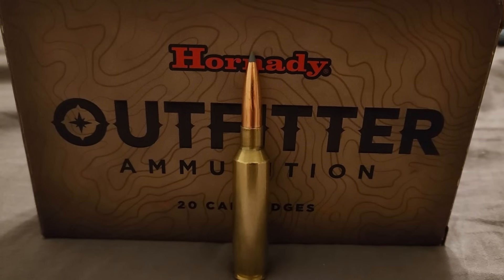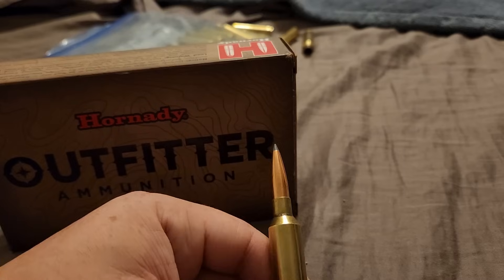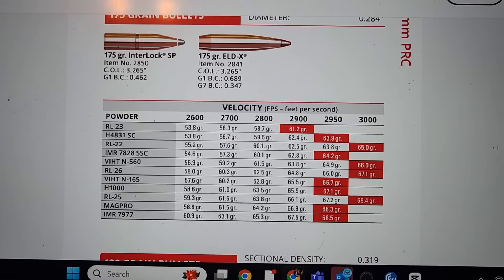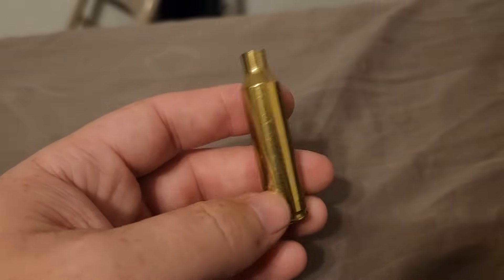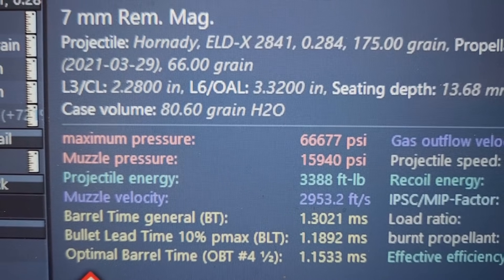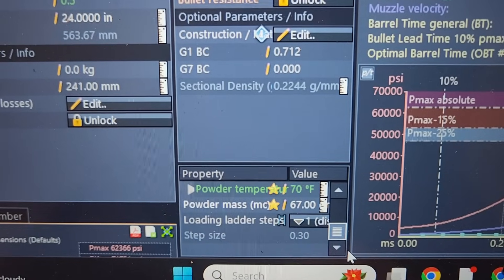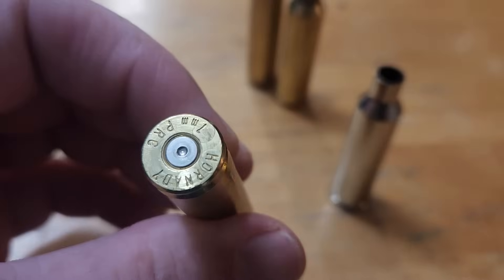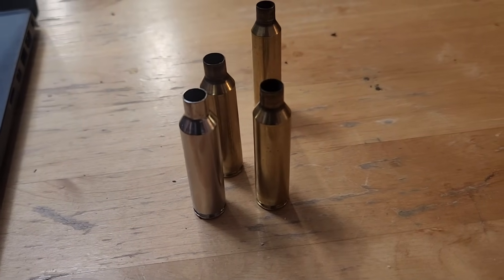Why your 7mm PRC is slow...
In this video I talk about why 7mm PRC can't get 3000 FPS with any other powder than RL-26 in a 24 inch barrel. I show the results I got with my 7mm PRC and talk about the ideal powders for 7mm PRC. Hope you enjoy the video.